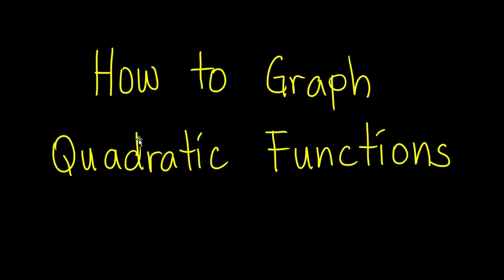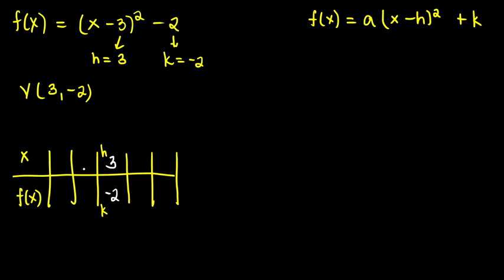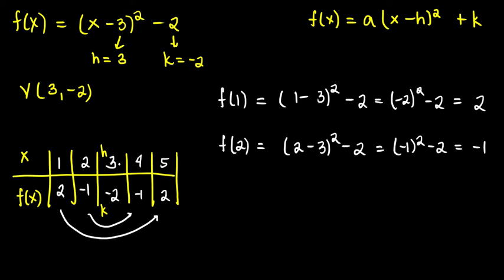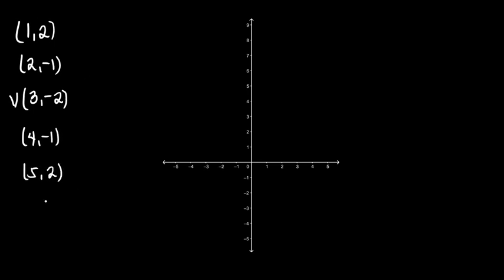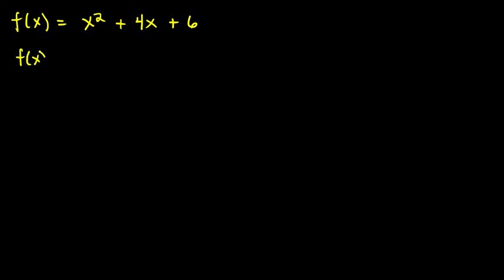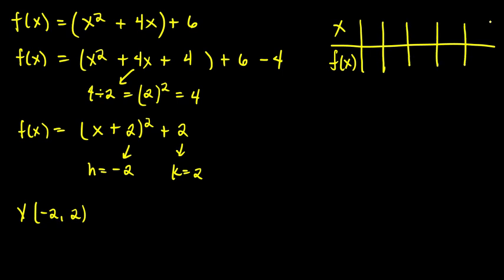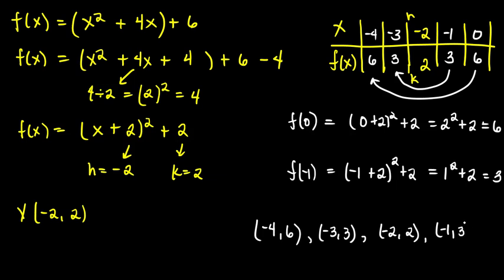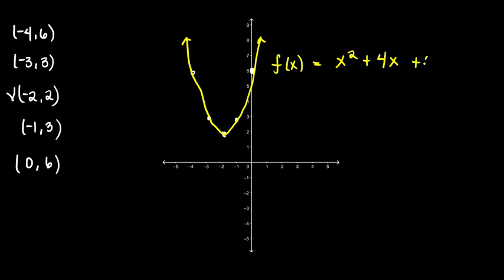Math 9 Graphing Quadratic Functions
In this video, you will learn about quadratic functions. This is a lesson in Math 9.